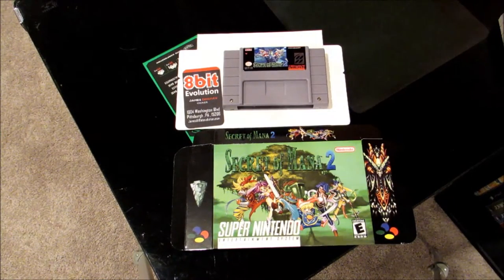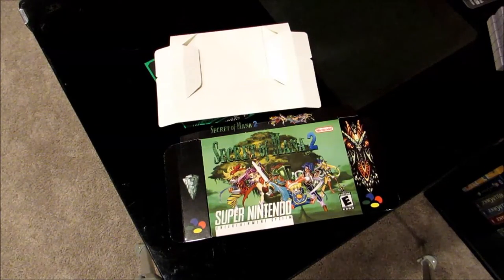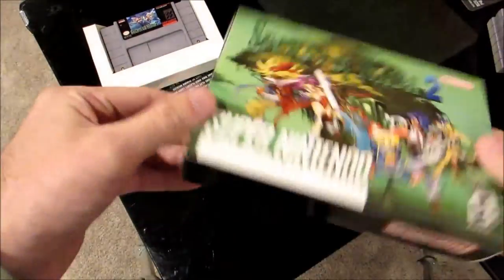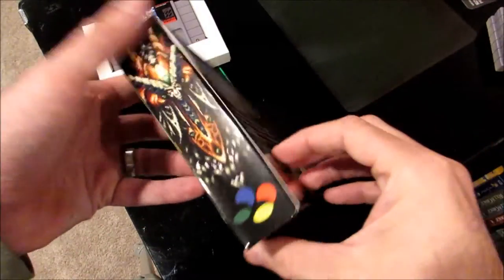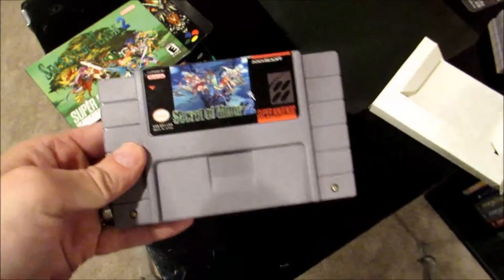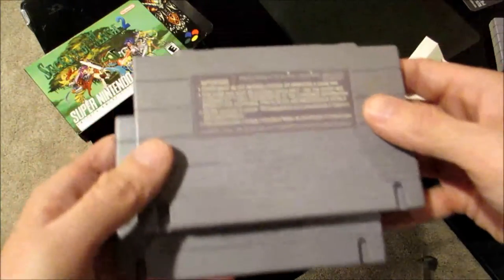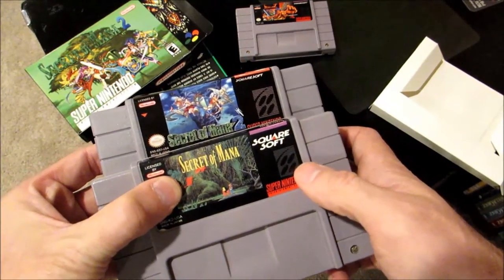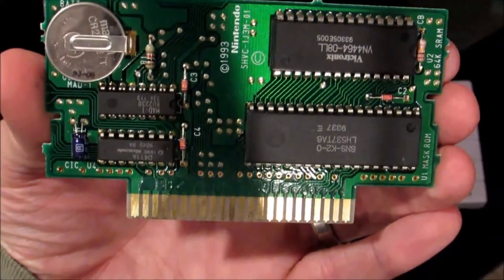Secret of Mana 2 Reproduction Cart Boxing & Unboxing + Review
Here is the review of the Secret of Mana 2 reproduction cart as it gets Boxed and Unboxed. It had to get boxed to be unboxed! This was picked up from 8-Bit Evolution at the Retroworld Expo in Wallingford, CT.